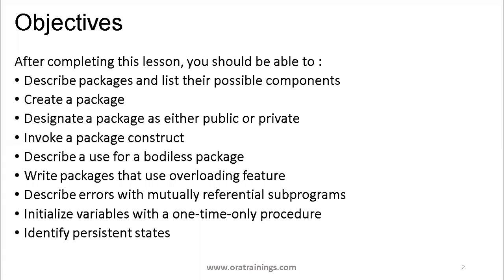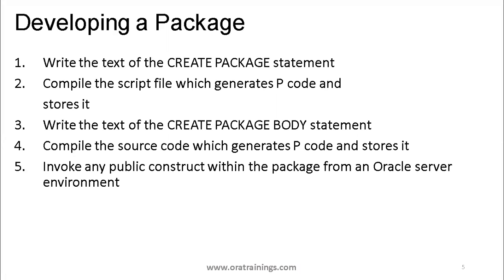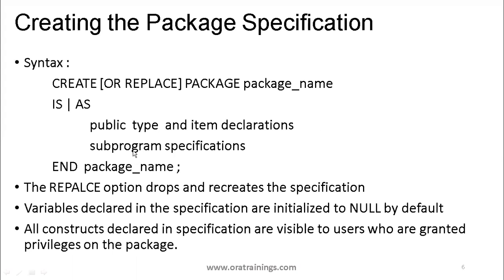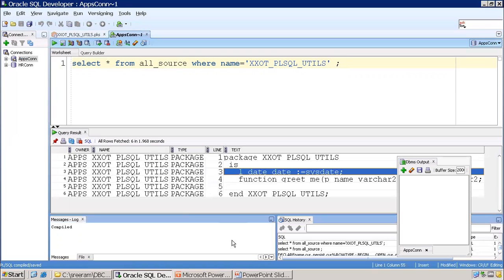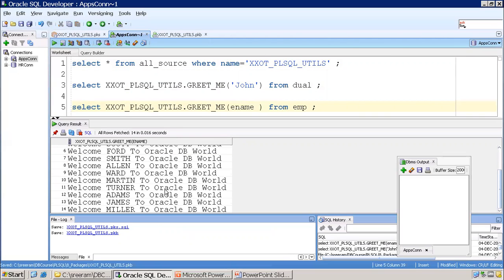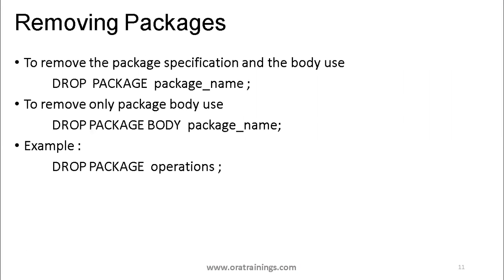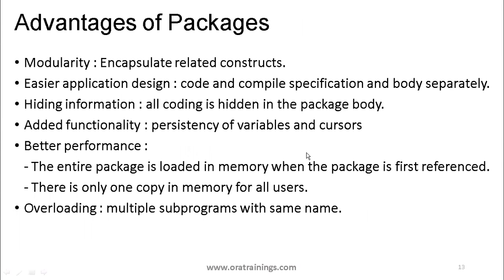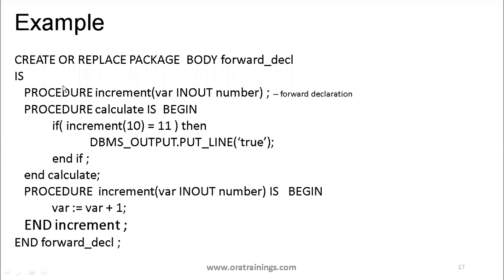Oracle Databse - PLSQL Package